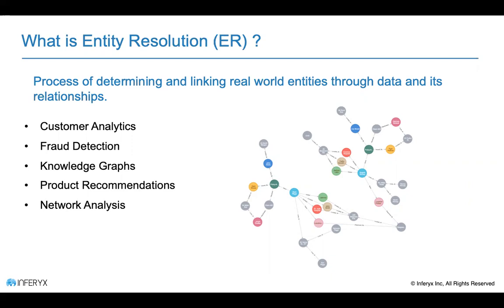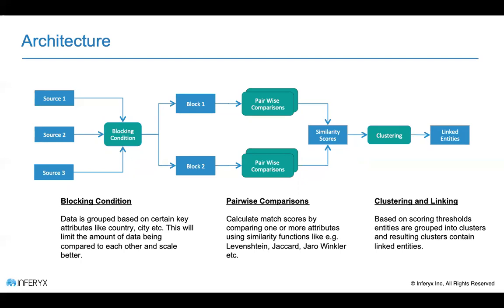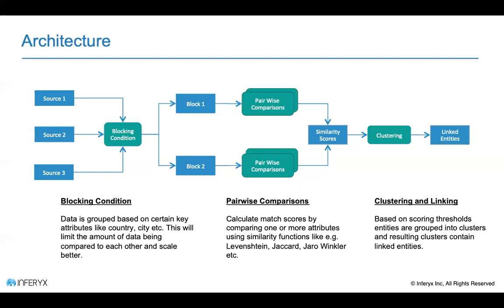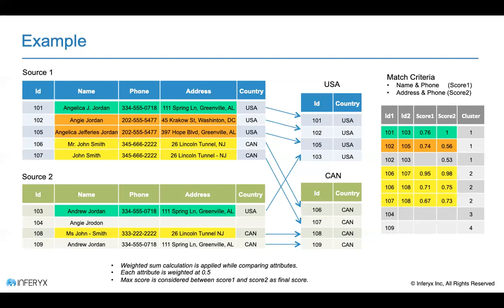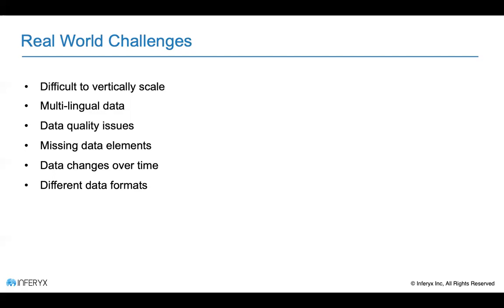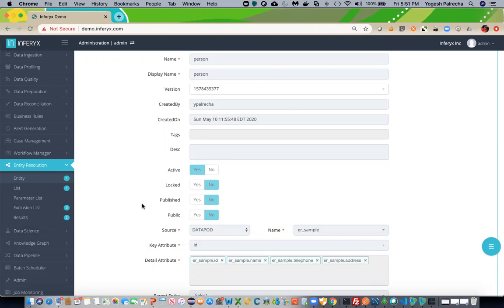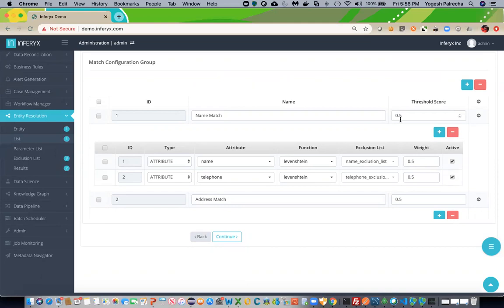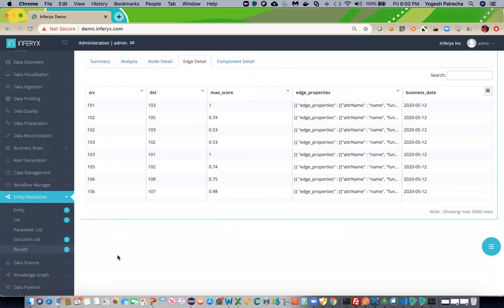Inferyx Webinar - Entity Resolution In Action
Entity Resolution is key to any organization which is consuming data from disparate sources to drive analytical decisions.

Ability to uniquely identify real world entities like customers, addresses etc. across multiple sources is a very challenging task. Nuances in data and large number of records can add further complexity to the process.

Please join us to learn how we made this complex process simpler using Inferyx Analytics Platform.

What you'll learn:
Real world challenges with entity resolution process
Various methodologies including graph algorithms
Demo of entity resolution process using Inferyx analytics platform

About Speaker:
Yogesh Palrecha is an entrepreneur, technologist and data evangelist. He has extensive experience in designing and implementing large scale data analytics solutions for fortune 500 companies.

About Inferyx:
We are a global analytics company helping enterprises to build AI applications using our low code unified data management and analytics platform.